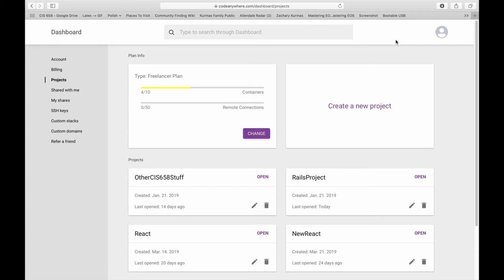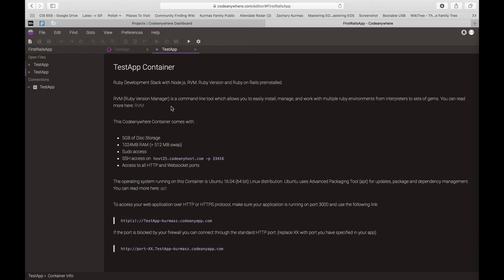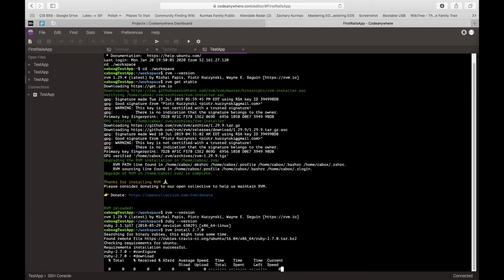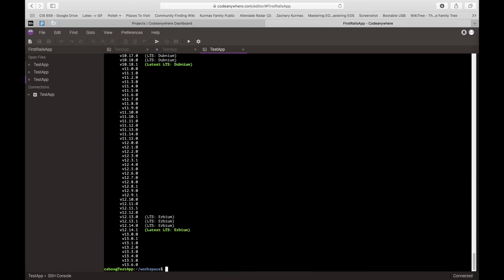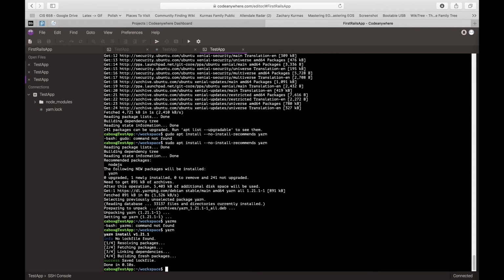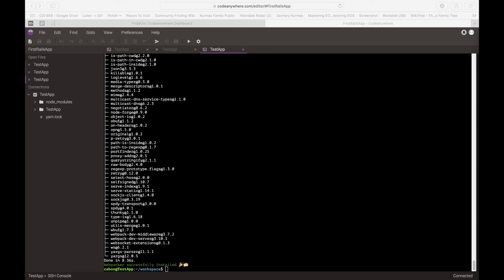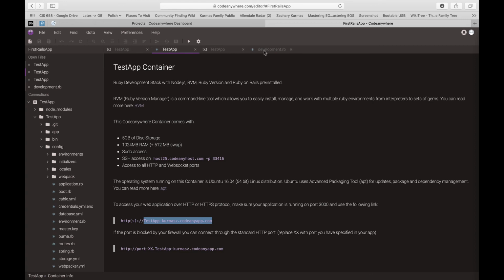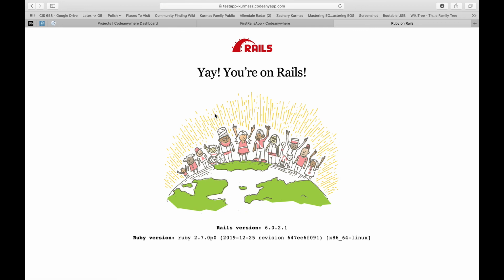Setting up Rails 6 in Code anywhere.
A walkthrough of setting up your first Rails 6 application in the Code Anywhere environment.